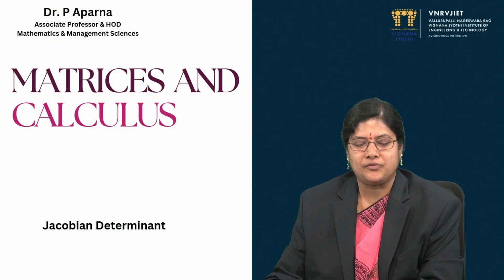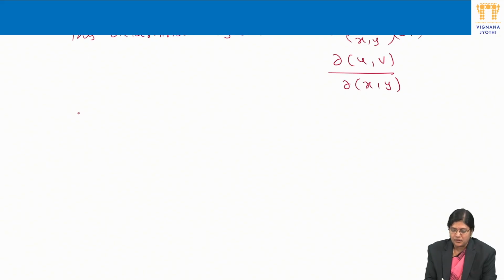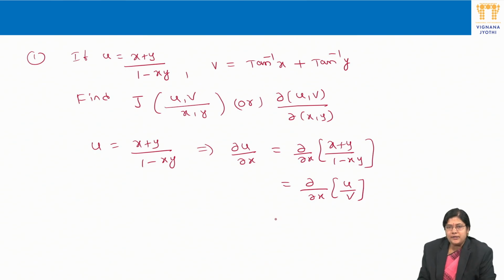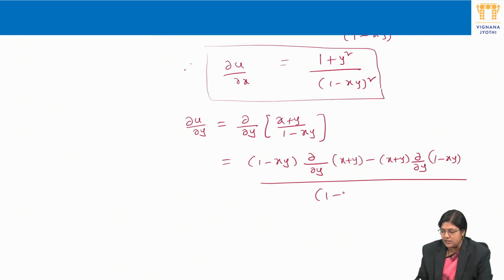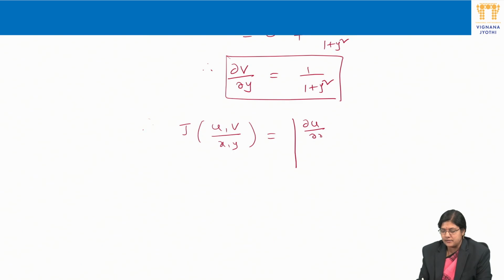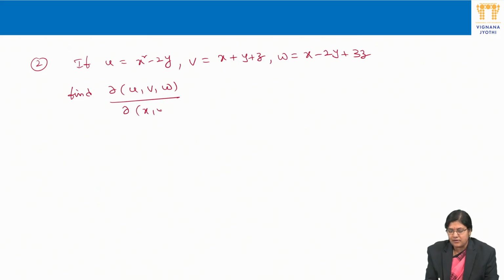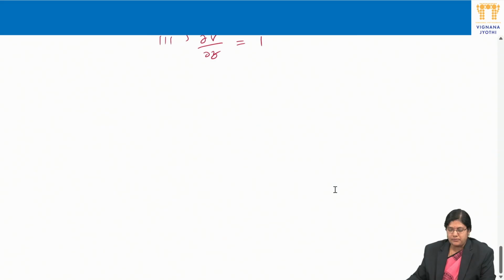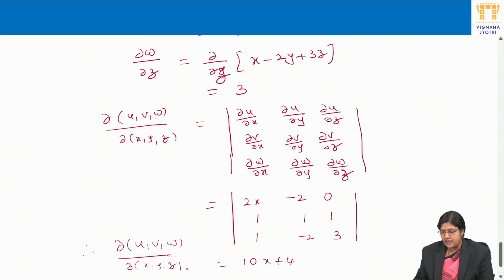Jacobian Determinant by Dr. P Aparna